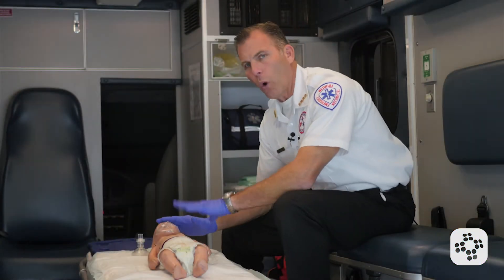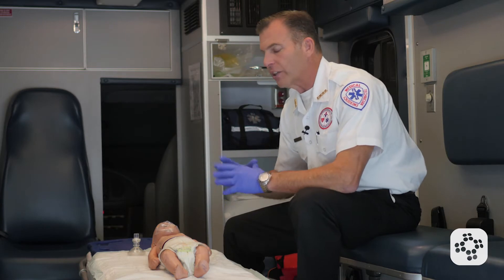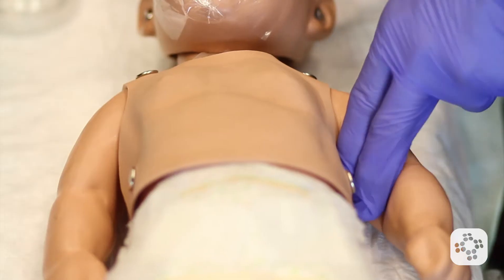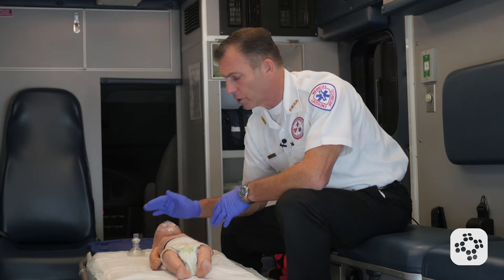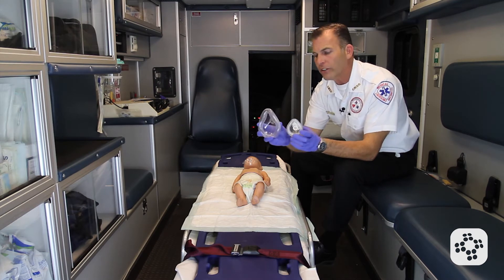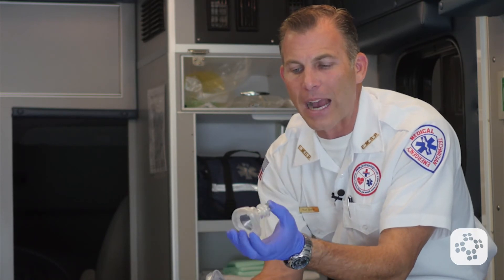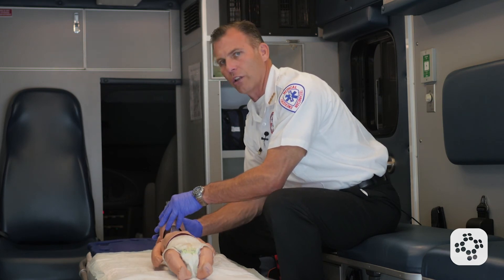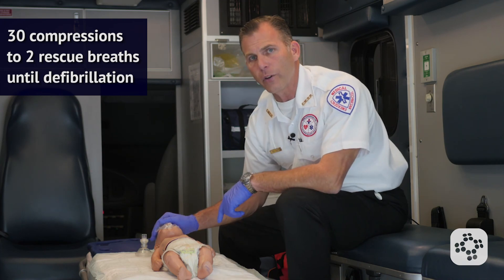Infant CPR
Infant-related cardiac arrests are typically the result of:
Drowning
Choking/airway obstruction
Electrocution

Just as with child CPR, due to the nature of these occurrences, providing proper ventilation and oxygenation will be vital for a successful resuscitation.